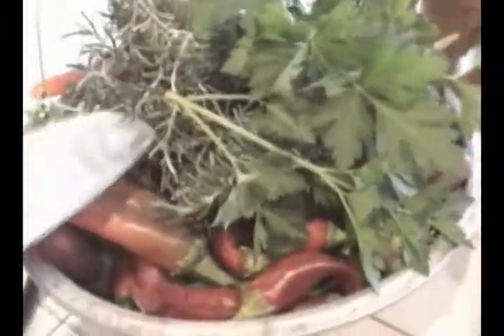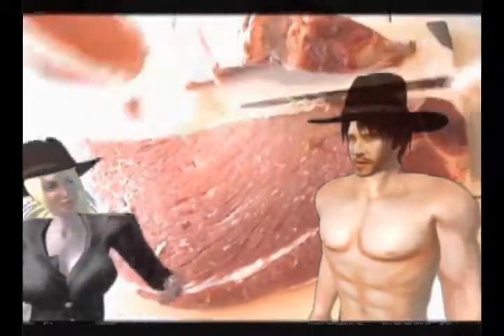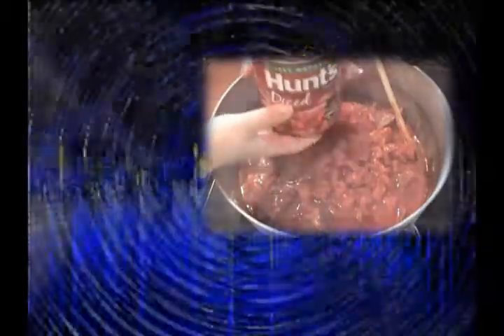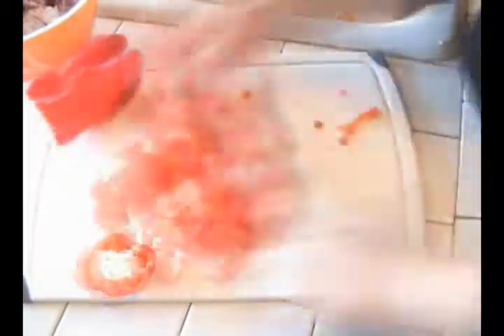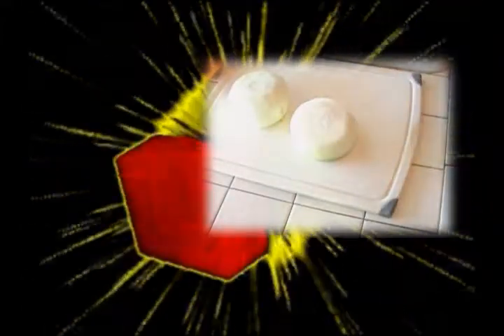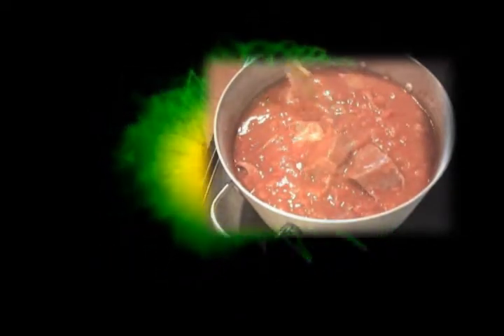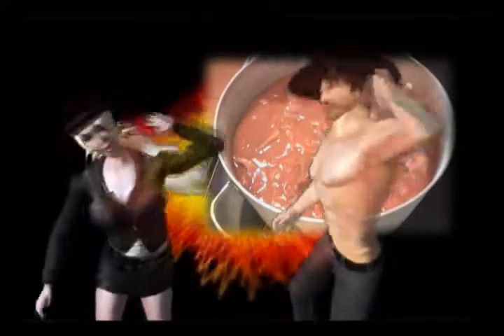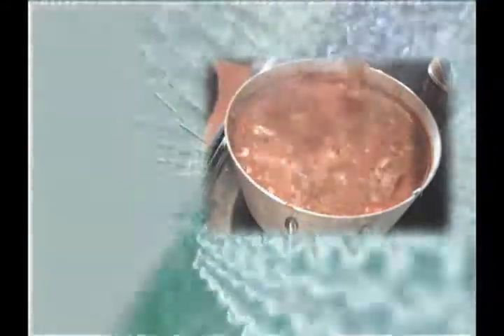Swiss Steak - The Movie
My recipe for some good ol' comfort food - best served over garlicy mashed potatoes.  The recipe is listed at the bottom of this sidebar.

The musical score was arranged and created by me, entitled, "Swiss Steak" - a free public domain mp3 is now available at soundclick, if you like:

Charts position
highest in charts:# 331 (of 129,430 in Alernative)
highest in sub-genre:# 58 (of 28,804  in Expermental)

The Song Whisperer was at it again, I fear :)

Swiss Steak
(all ingredients approx)

2# round steak, cut in 3x4 inch steaks
2 large whole red peppers, rough chop
2 large sweet onions, rough chop
1 (or 2) 1# 12 ounce cans diced tomatoes
1 (or 2) large cans tomato sauce
sea salt
cracked pepper
basil and/or oregano (fresh if possible) otherwise, to taste
*option fresh ingredients from herb garden (I used cilantro, rosemary and red anaheim peppers).

Cut the meat into 3 x 4 inch steaks, set aside.  Prepare the onions and peppers giving them a rough cut along with any herbs.

Add tomato sauce to pot, then meat - coat the meat.  Add diced tomatoes and stir.  Add the vegetables, and stir.

Cook long and slow until the meat falls apart (at least 3 or 4 hours) stirring occasionally. Add the seasonings towards the end of cooking.  I cook with the lid on until near the end, where I will then allow a little reduction.

[note] This recipe easily adapts to either a slow cooker or a pressure cooker - depending upon your available time and kitchen resources.

Serve over garlicy mashed potatoes.  A hearty fullfilling meal.